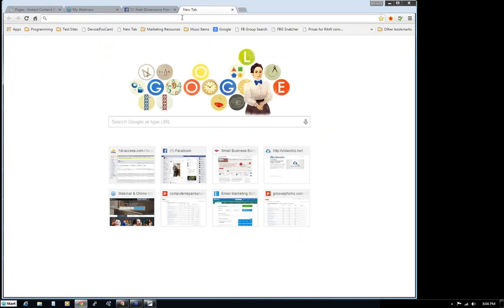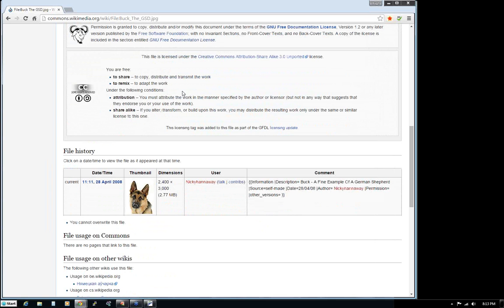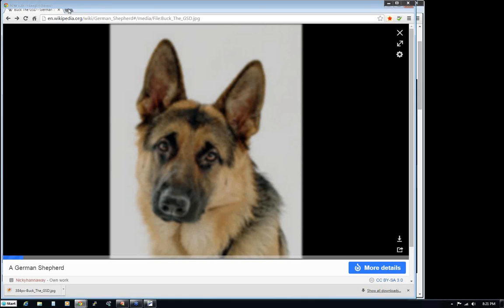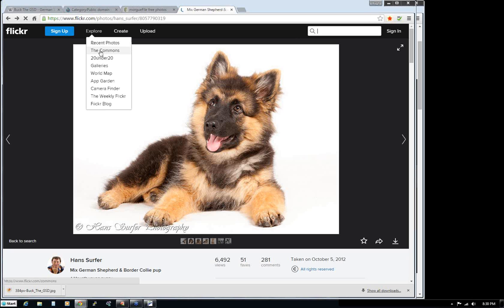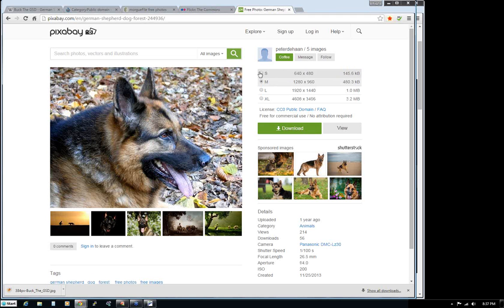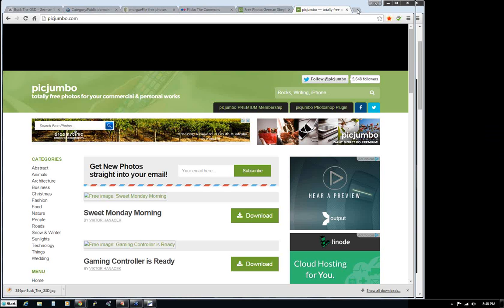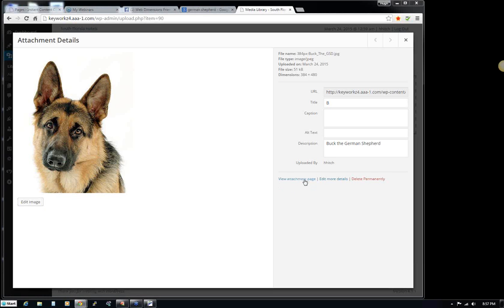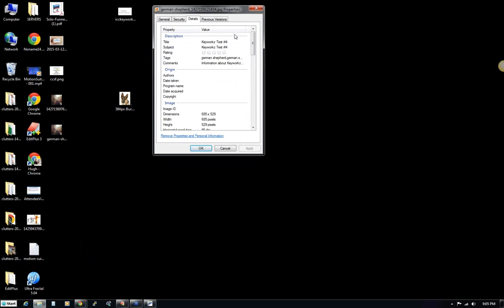2015 03 23 20 02 Curation Success Mastermind Webinar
Here is the recording for our curation success mastermind webinar for March 23, 2015 in which we discussed locating and curating quality images from sharing sites, without having to worry about being sued over rights that you don't have. We also looked at using EXIF data in images to pull more traffic and rankings.